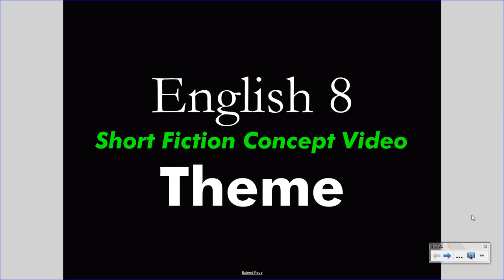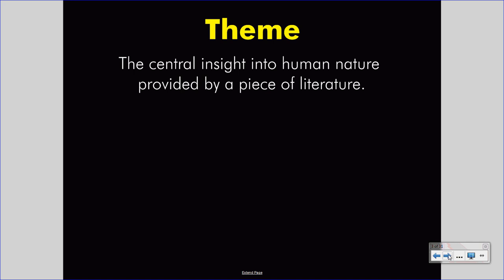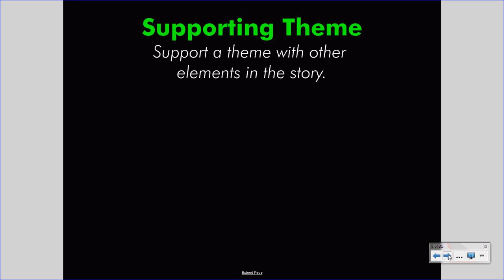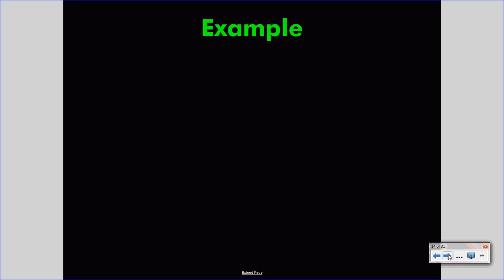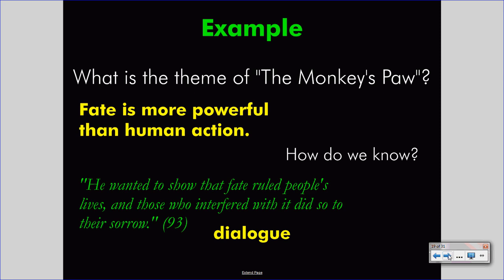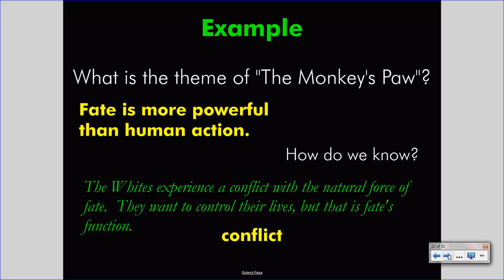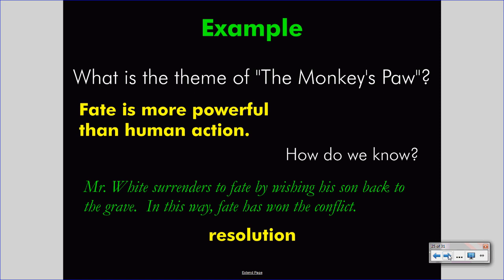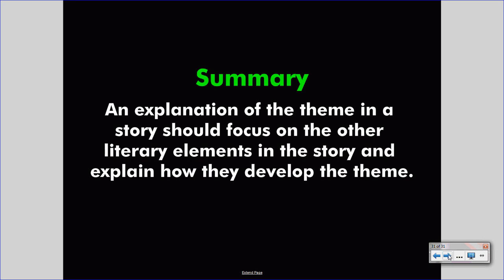English 8 Short Fiction: Theme Concepts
This video presents the class lecture for theme concepts in English 8.  Watch it before class to learn the concepts that will be used in analysis activities.